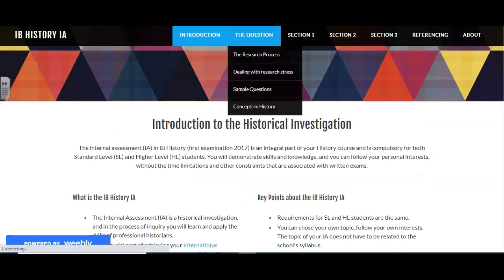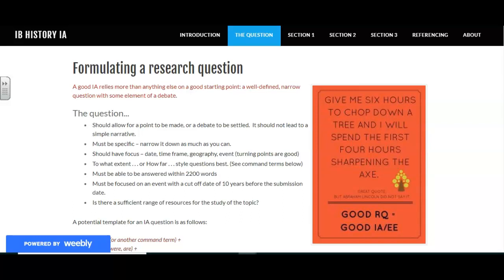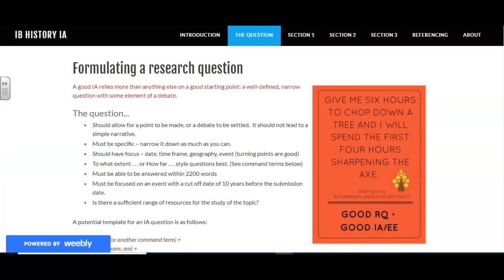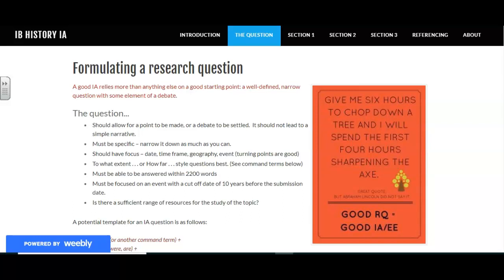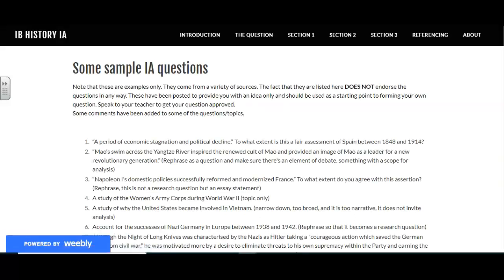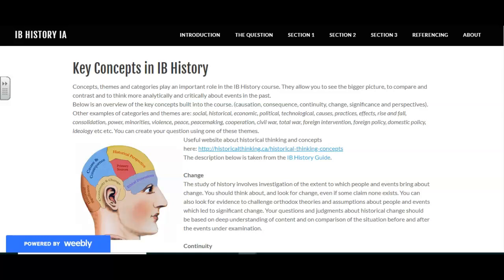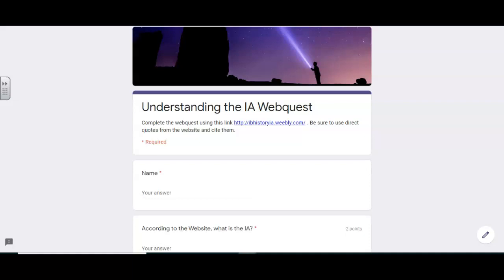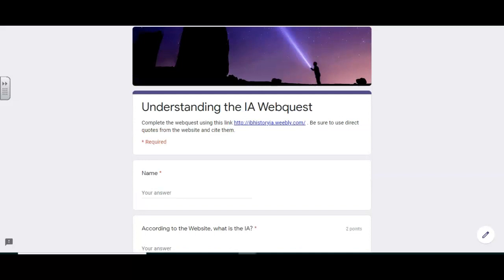Intro to the IA: class of 2022